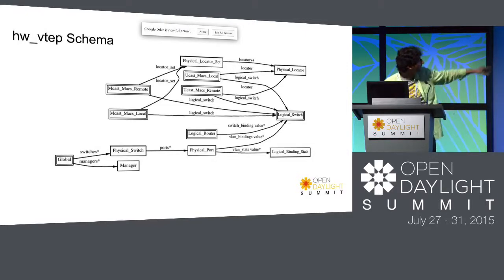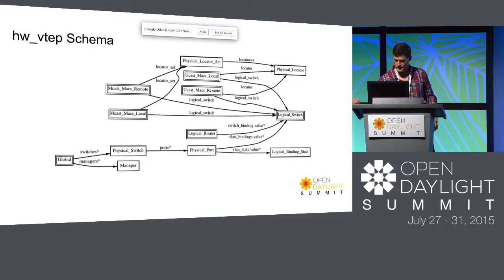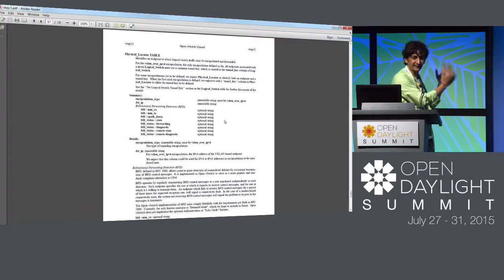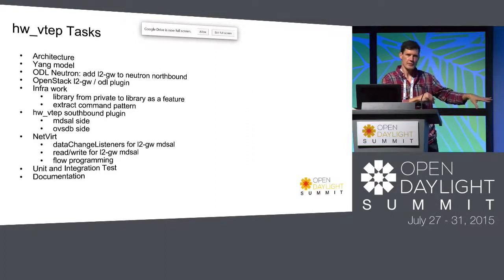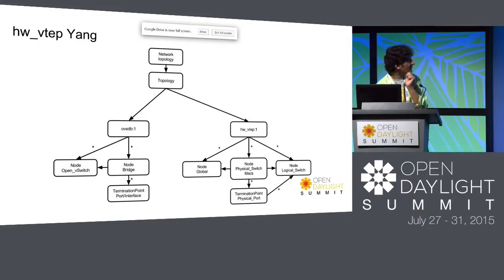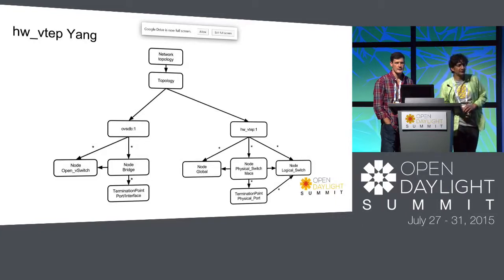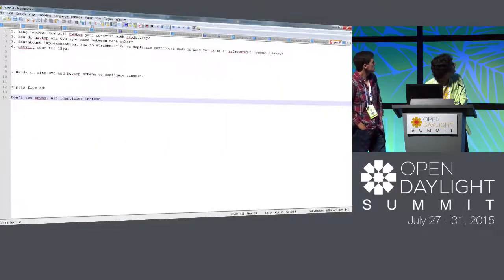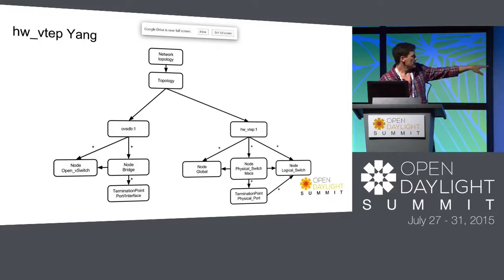OVSDB support for Hardware VTEP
Vishal Thapar, and Prem Sankar.

What is OVSDB and how is it used to implement VXLAN-based overlay virtual networks? Start with this video and continue with the VXLAN webinar @ ipSpace.net/VXLAN.

OVSDB Project: Current Offerings vesves Future Direction - Anil Vishnoi, Brocade; Sam Hague vesves Tim Rozet, Red Hat Speakers will talk about the overall status of the OVSDB project..

presented by: Madhu Venugopal, Brent Salisbury, Dave Tucker OVSDB, the Open vSwitch Database Management Protocol, is an extremely flexible protocol that can be used to manage Open vSwitch.